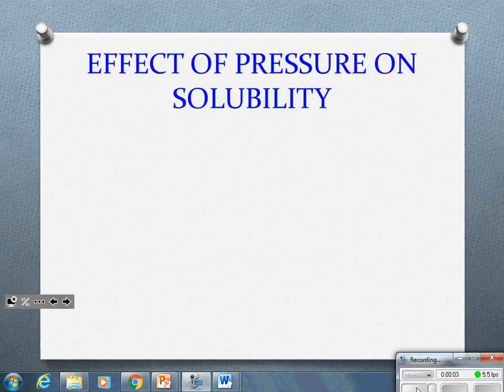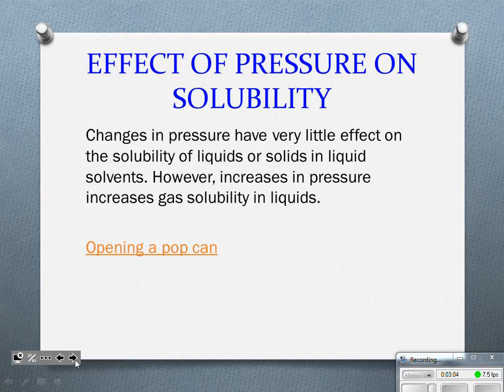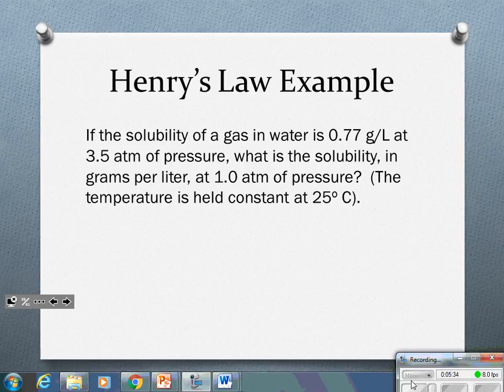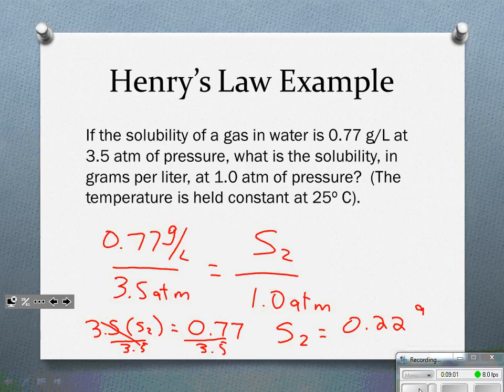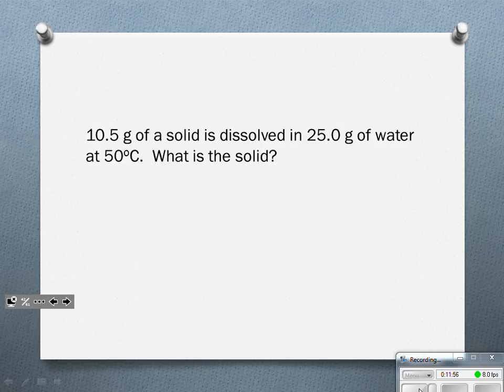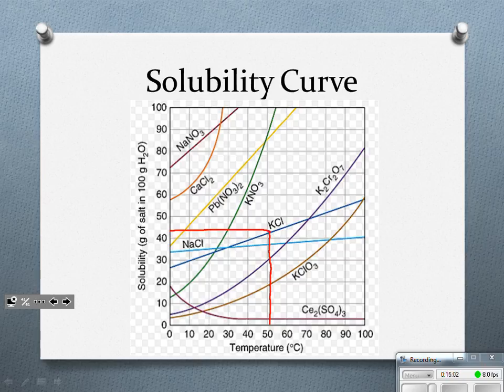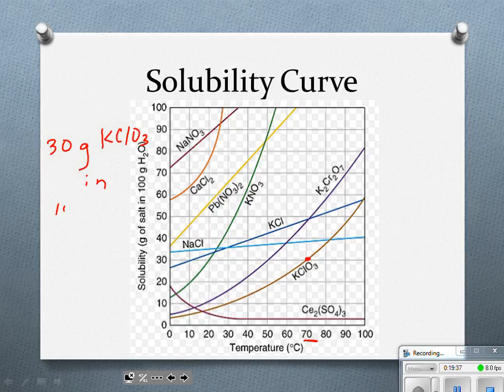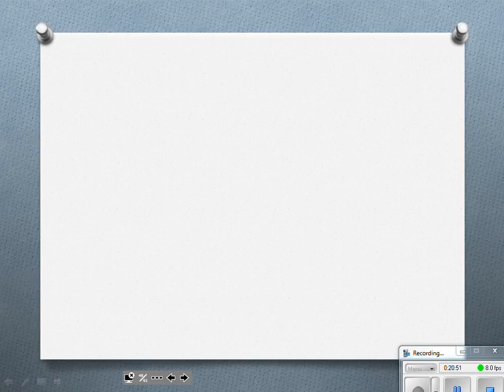Lecture The Effects of Pressure and Temperature on Solubility